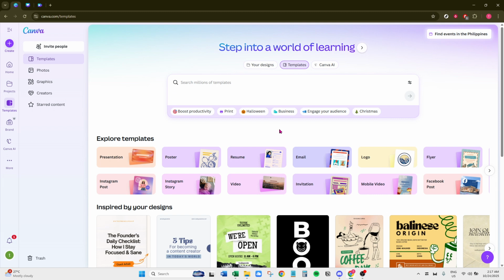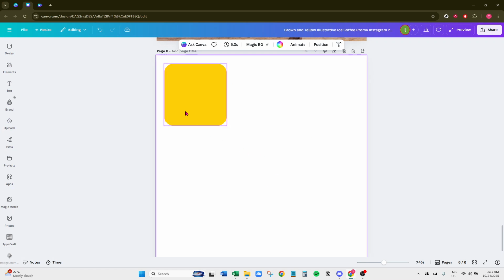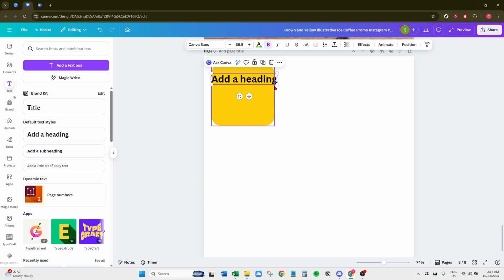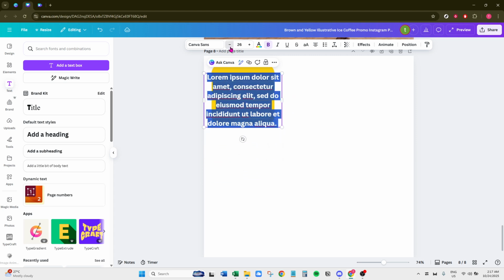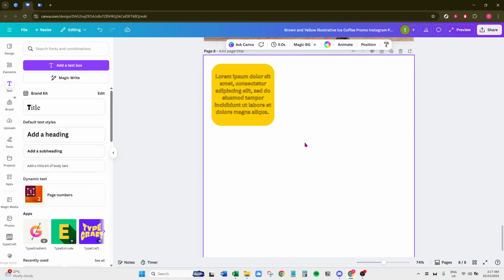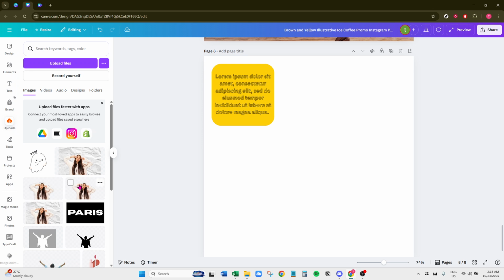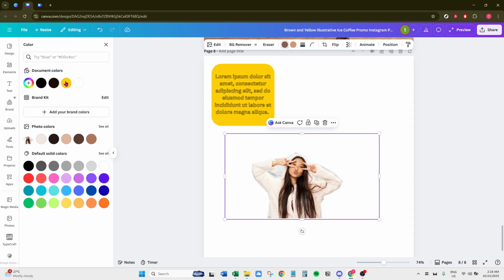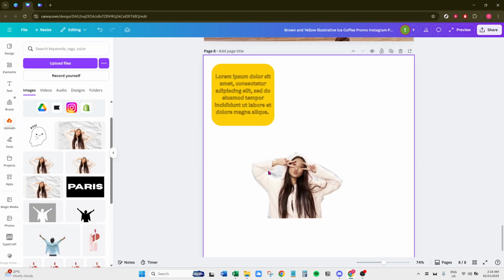How To Do A Canva Trick [2026 Guide]